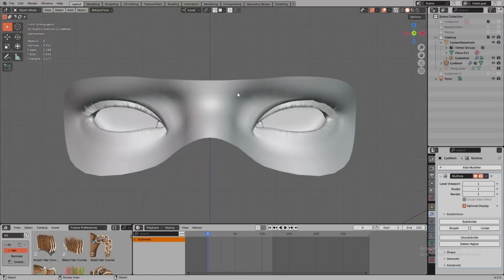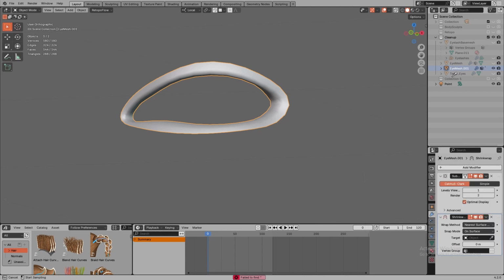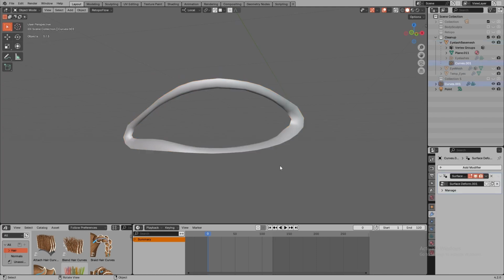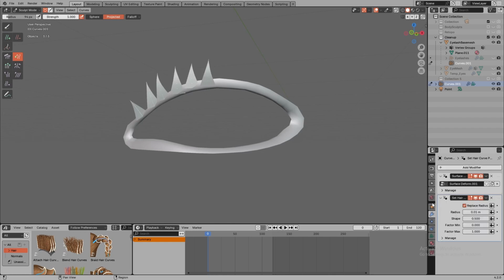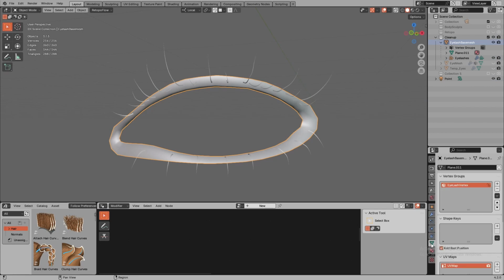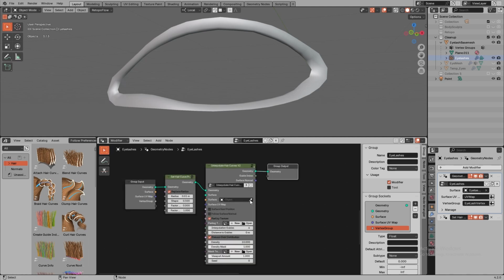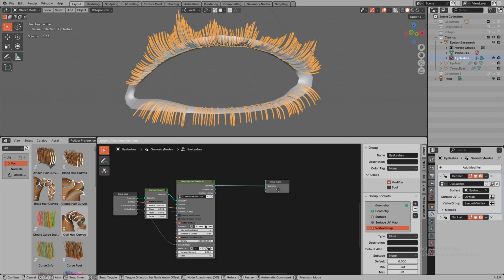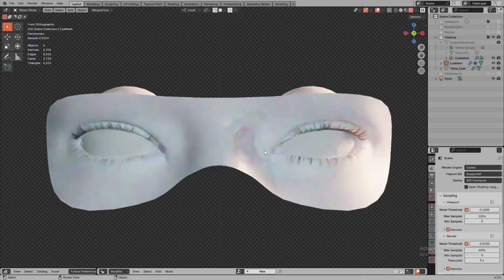EASY Way to Make Procedural REALISTIC Eyelashes in Blender 4.1 (Geometry Nodes)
I show you how I made realistic eyelashes in blender using the new hair system and Geometry nodes